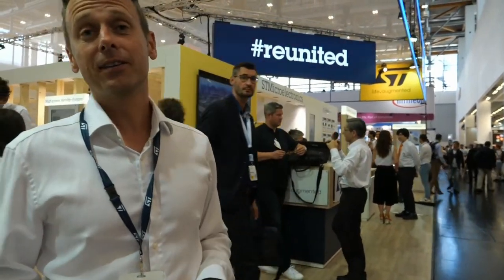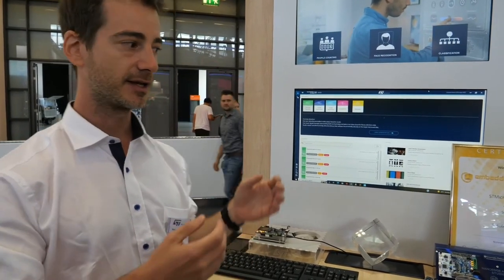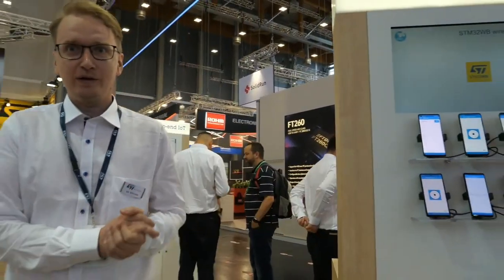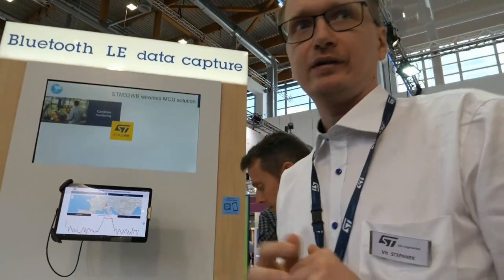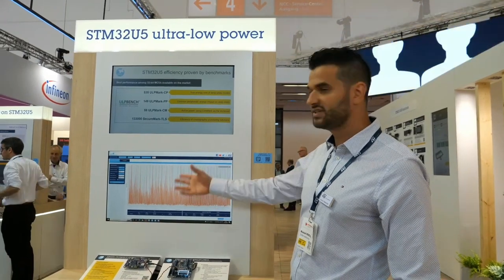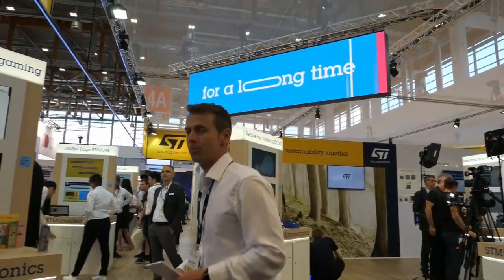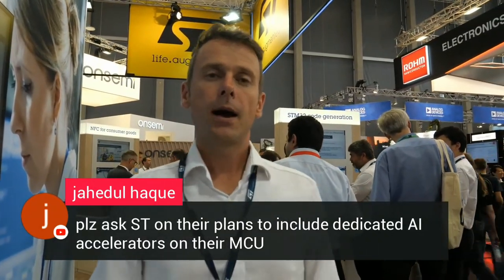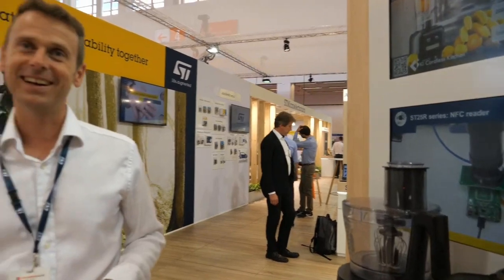ST Booth Tour at Embedded World 2022, AI, Cube AI, NanoEdge AI Studio, STM32WB, STM32U5, Sensors,NFC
Here is the STMicroelectronics Booth Tour at Embedded World 2022 with Roman Ludin, featuring:
0:50 AI on the STM32MP1
4:01 NanoEdge AI Studio with Time of Flight sensor
9:17 Cube AI on the Arm Cortex-M7 MCU
12:31 AWS IoT on STM32U5
17:07 STM32WB Bluetooth LE Multi-Link, Bluetooth LE data capture
23:16 STM32U5
33:08 Sensors with DSP ISM330IS
35:46 AI in Automotive Road State Monitoring
38:06 NFC and NFC charging
41:48 STM32CubeMX Development Ecosystem, code generation, monitoring
44:03 STM32 MCU Developer Zone
48:08 NFC for consumer goods, featuring a wireless kettle, mixer

Support me:
1. Tell me which other trade shows I should livestream from, anywhere around the world, as long as they don't have medical treatment requirements to travel there and attend the show, and if I can have my trip sponsored, then I will be happy to go there!
2. Use the "Thanks!" function under any of my videos on YouTube. Your Thanks comment can be highlighted comment under the video.
3. Send me superchats as I livestream (that will for sure also make sure that I highlight your comment more)
4. If you shop on Amazon (I think possibly not only the USA but on any other Amazon too), always use my Amazon Shop link first then browse to buy whatever you want then I get paid 4% commission by Amazon for whatever you buy, which I can use to buy more gear for my livestreaming and 4K60 video-blogging setup.
5. Become a YouTube Member on my channel I can give members early instant access to all my uploads before they get released publicly, I could also do members only livechatting on certain livestreams and other features like that to come up..
6. Let me know what kind of merchandize I should try to sell on my YouTube videos, I am thinking to add some funny T-shirts and stuff like that.